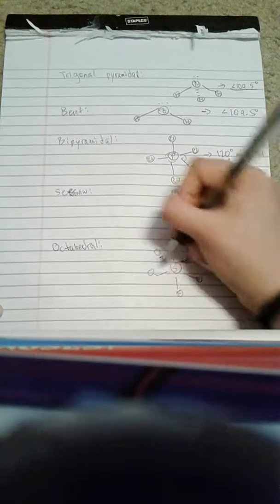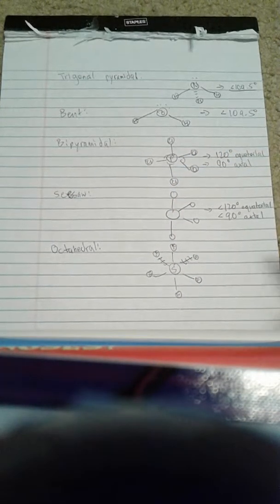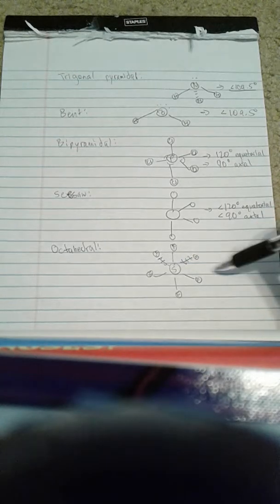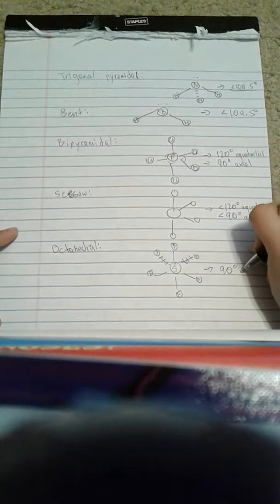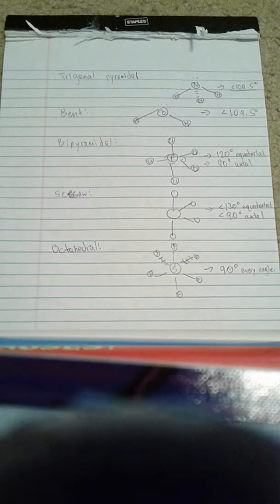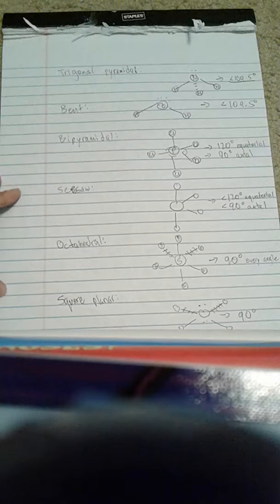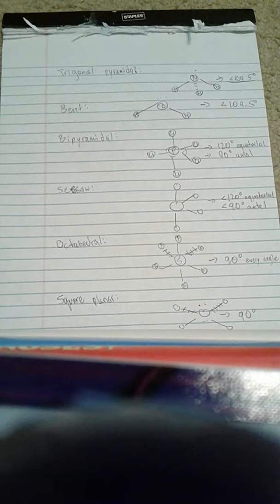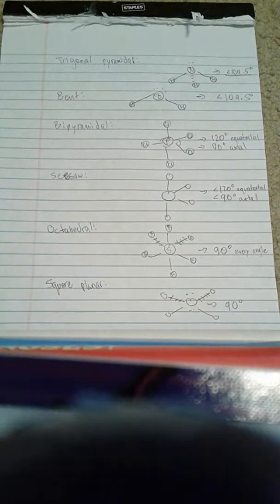General Chemistry 4: VSEPR | FFT Chemistry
Valence Shell Electron Pair Repulsion theory (or VSEPR for short) uses electron configurations to predict the shapes of molecules. This video summarizes the basic electron configurations and the shapes they produce.